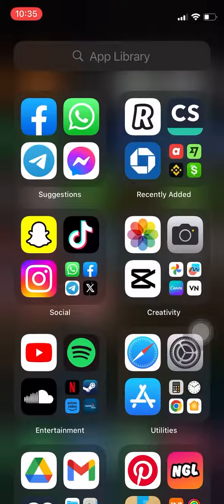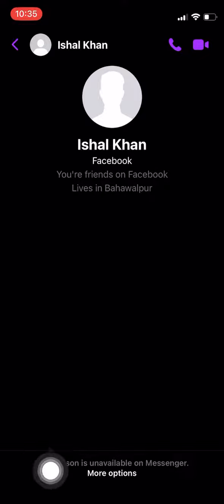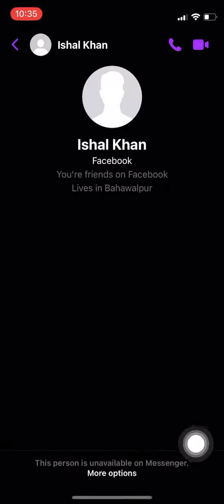How To See Who Blocked You on Facebook | EASY METHOD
How To See Who Blocked You on Facebook

🕵️‍♂️ Curious about who might have blocked you on Facebook? Join us in this quick tutorial for 2024 as we guide you through the easy method of discovering who might have blocked you on the platform! Whether you've noticed changes in your connections or are simply intrigued by your Facebook interactions, we've curated tips and strategies to help you explore potential blocks with ease. Let's dive into the world of social media detective work and empower you with a straightforward solution to unravel the mystery of Facebook blocks! 🌐🔍

In this video, you'll discover:
✅ The step-by-step process for identifying potential blocks on Facebook
✅ Customization options for investigating changes in your connections
✅ Time-saving strategies for a quick and efficient exploration
✅ Tips for interpreting signs of potential blocking on Facebook

Let's empower you to navigate the intricacies of social connections with confidence! 💡🌐